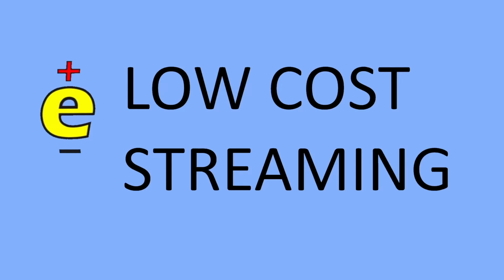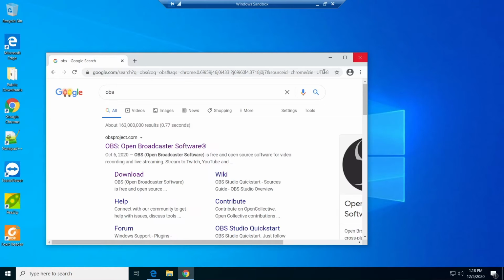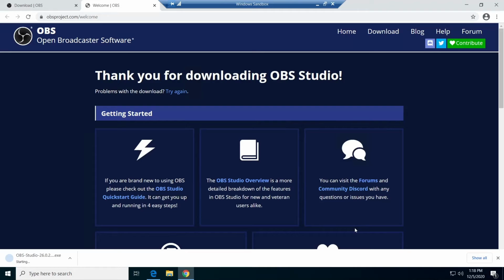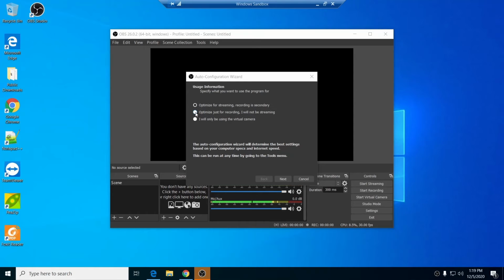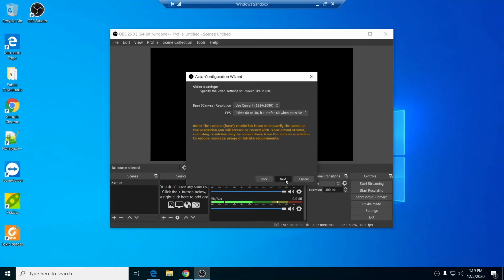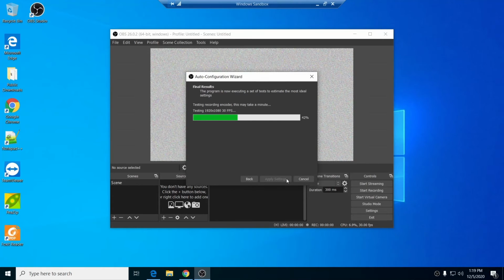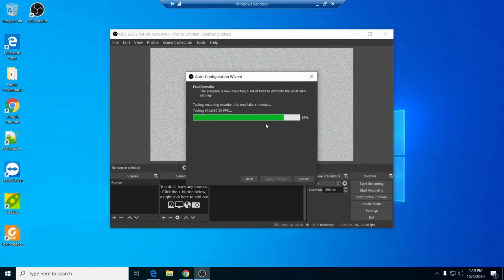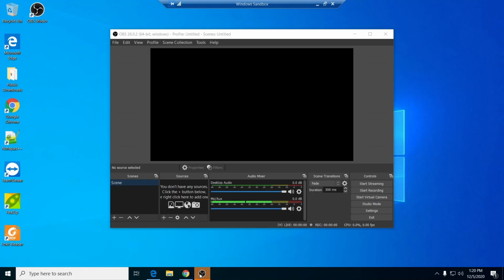Low Cost Streaming: 1 Installing OBS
First on a series of how to set a low cost streamer for youtube, twitch and facebook. In this video I will be installing OBS, Open Broadcast Software, the software required to stream live.